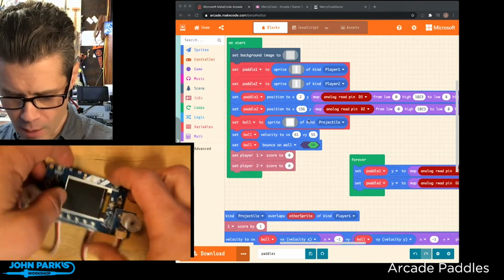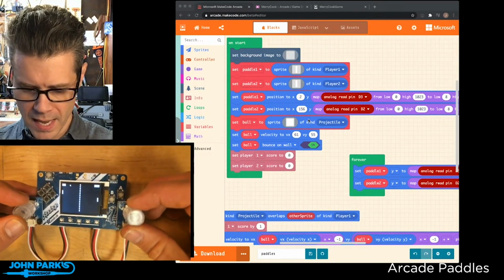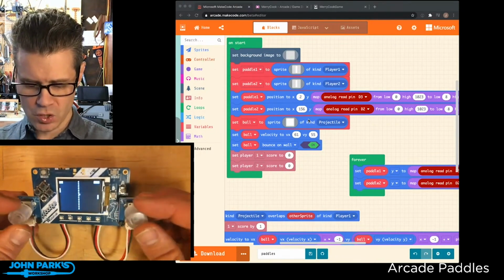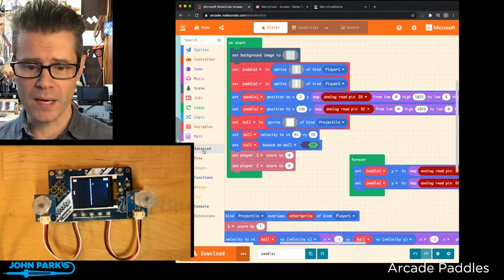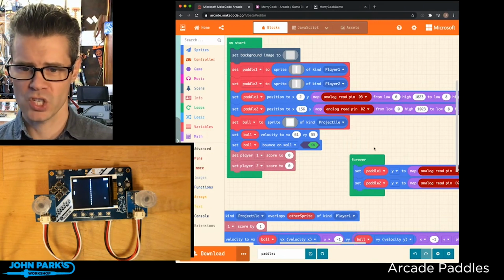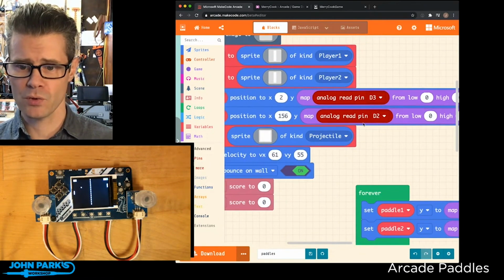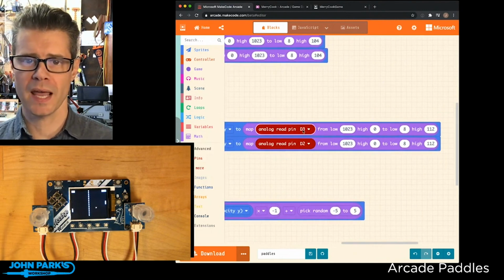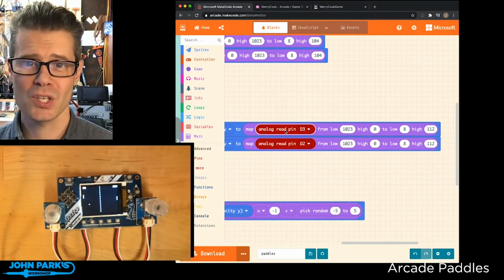MakeCode Minute: Paddle Games @adafruit @johnedgarpark adafruit @MSMakeCode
In this week's MakeCode Minute: Paddle Games

Use paddle controllers on your MakeCode Arcade console, such as the PyBadge and PyGamer! Games like Pong, Breakout, Night Driver, can all be in the palm of your hand! The Feather extension makes it easy.

MakeCode @adafruit @johnedgarpark adafruit @MSMakeCode